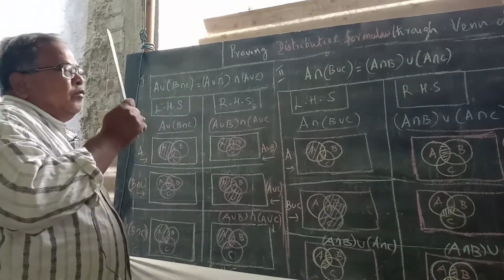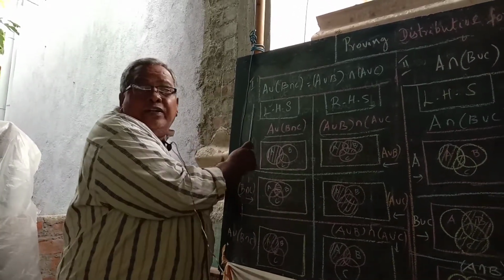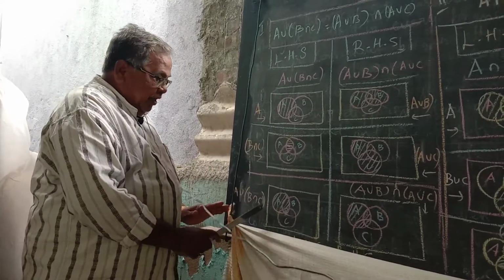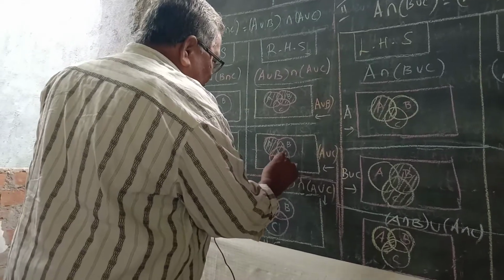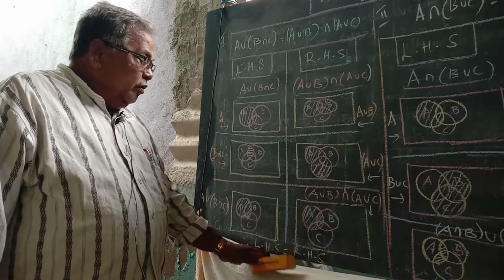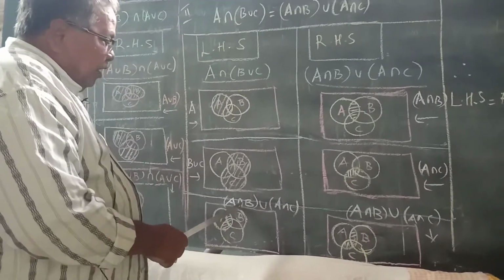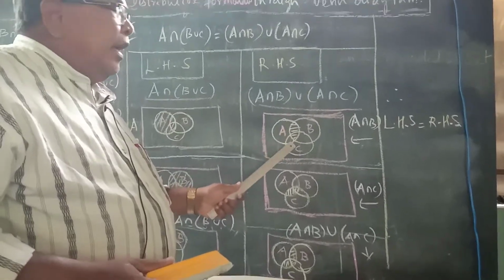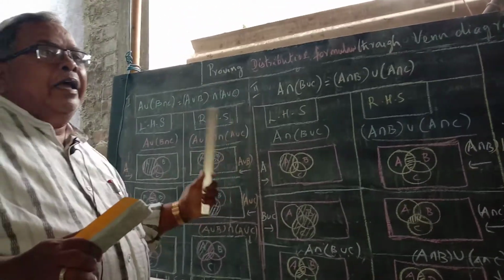Proof of Distributive laws through Ven diagram.